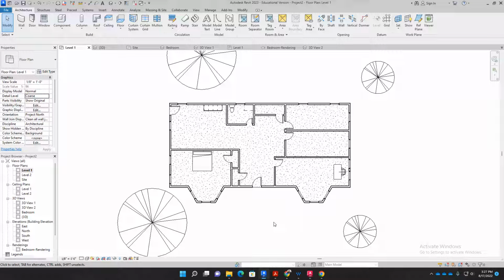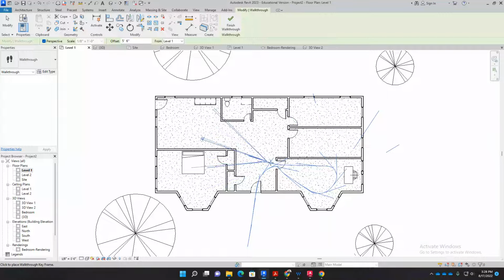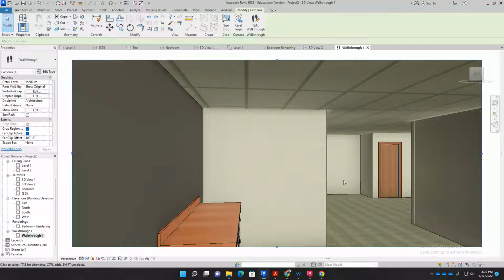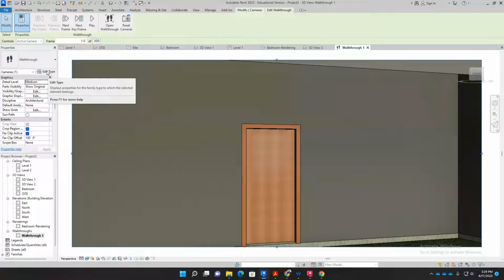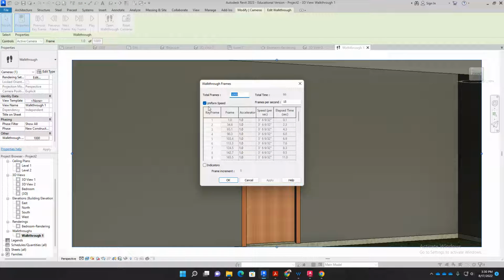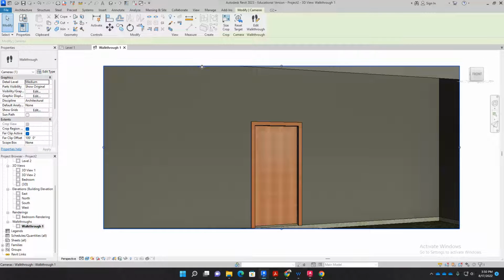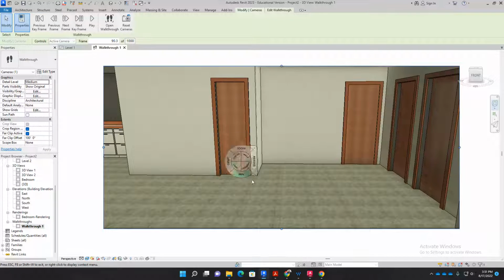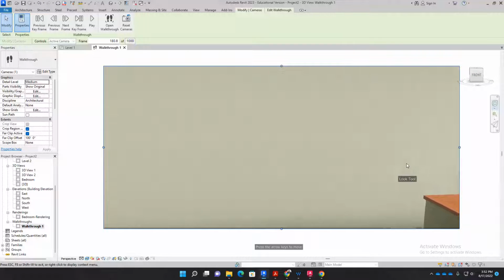Revit Basic House-Walkthrough